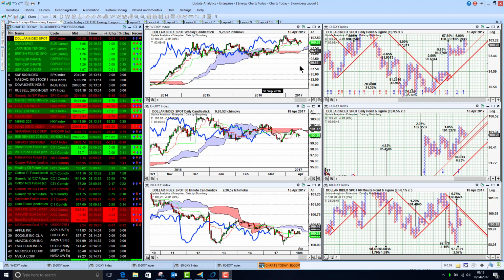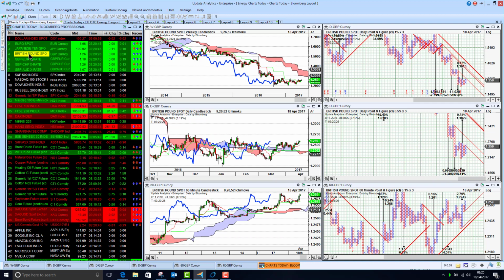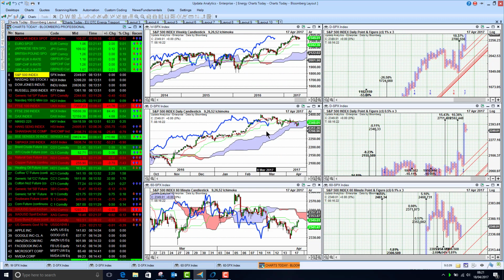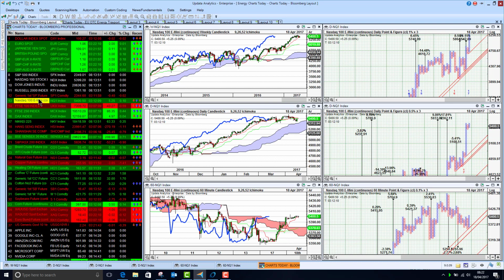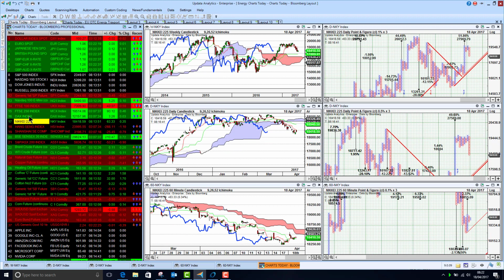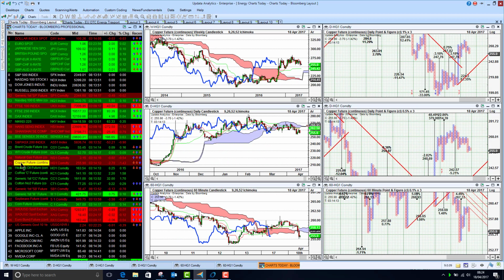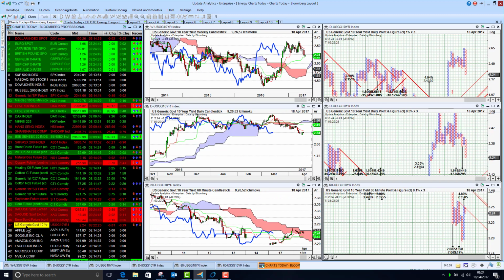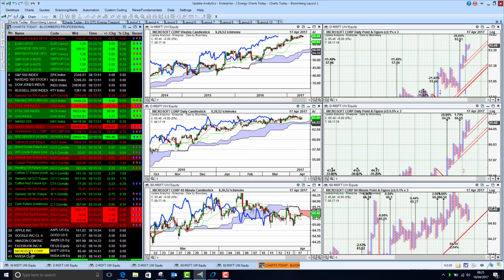Charts Today - 18 Apr 2017 - UK Midcaps surge continues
Dollar weak short term, Euro strong and Sterling gaining real strength. US stocks short term bearish, but long term trends should dominate. Crude oil finds resistance and Gold rise still strong. US tech still strong mostly